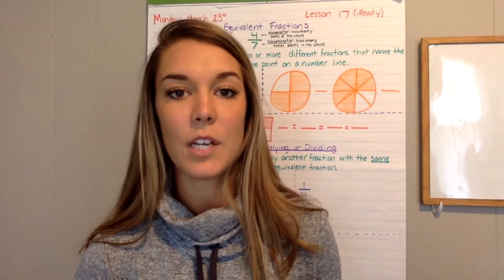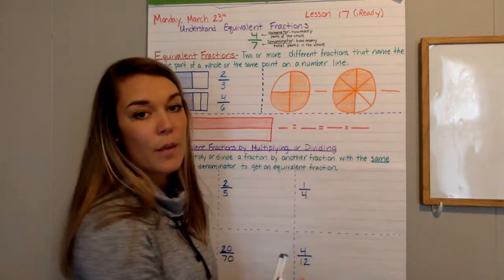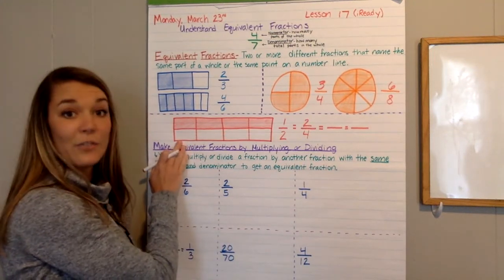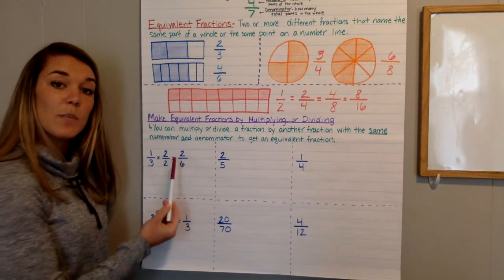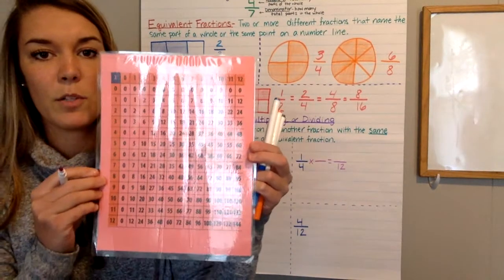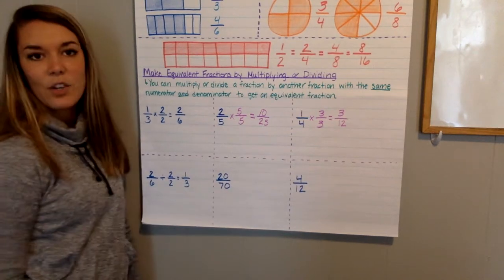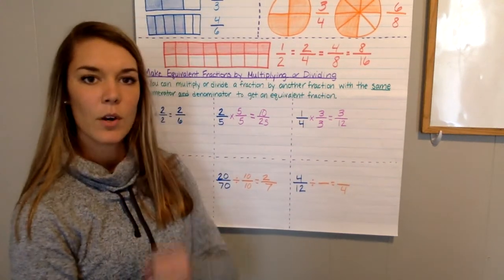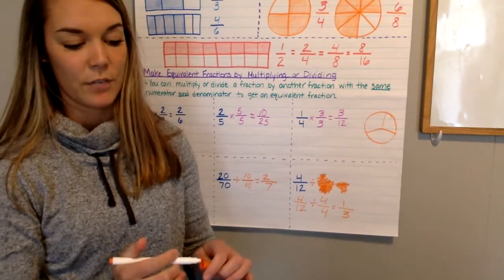Lesson 17 Equivalent Fractions (3/23)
Hi 4th graders! Watch this video for an overview of some information you need to know for Lesson 17.